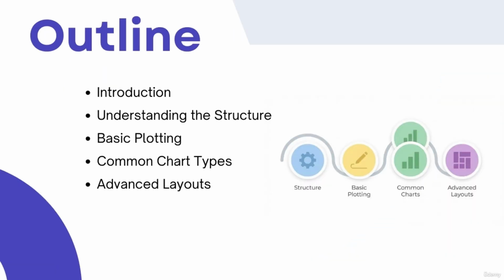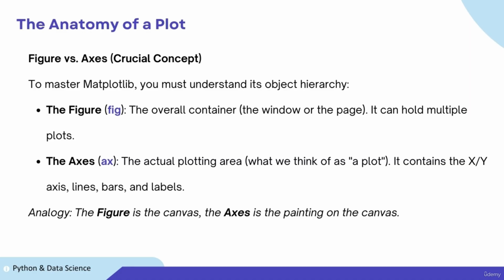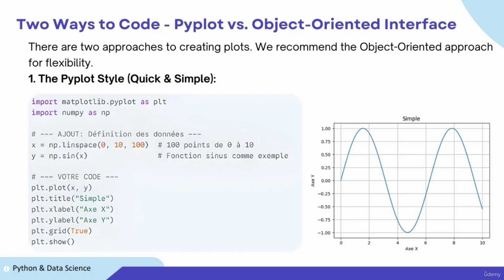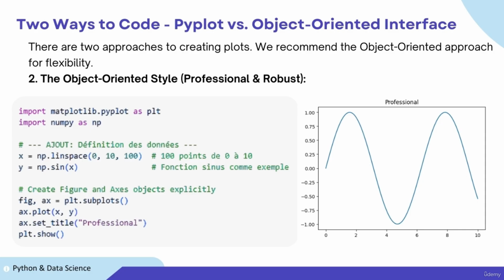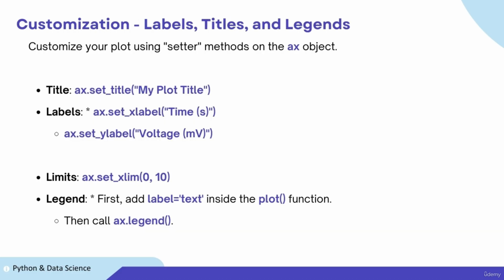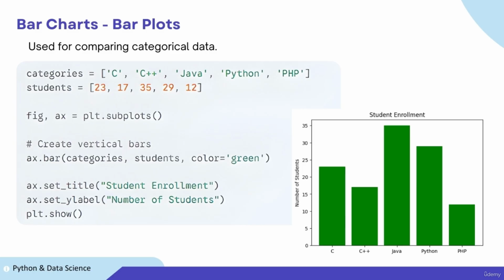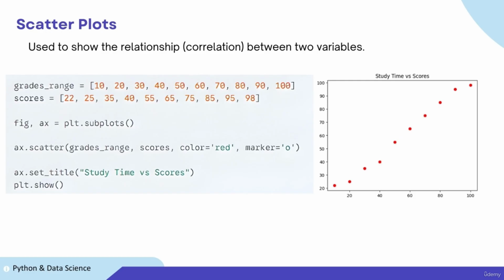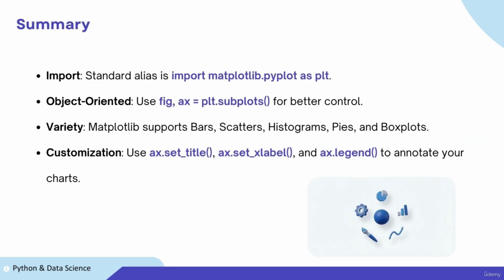25. Python & Data Science - Cours Avancé (Partie 17)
Python & Data Science - Cours Avancé (Partie 17)

Formation avancée Python & Data Science (Partie 17) : approfondissement des concepts clés et techniques avancées pour devenir un expert Python data scientist.

📚 Leçon 25/27